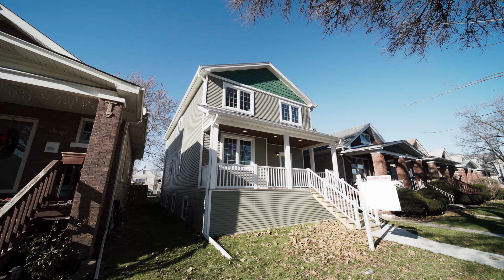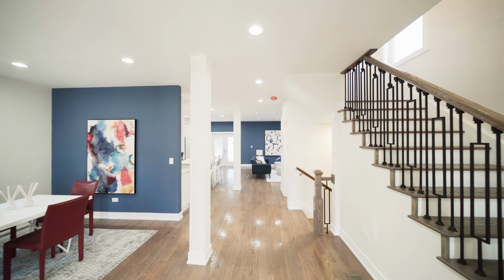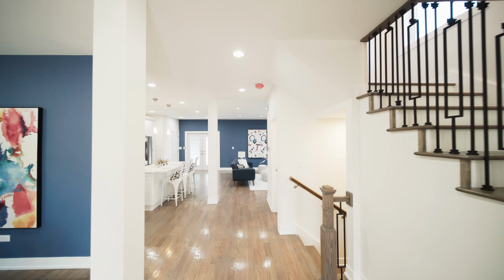1438 Kenilworth Ave, Berwyn, IL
BRAND NEW CONSTRUCTION! ALL loans welcome! Exquisite, modern, tastefully done as home was designed by an interior designer. Imagine having your home just the way you want it, even the pickiest buyer will be more than impressed. 5 bedrooms, 3.1 bathrooms on 3 levels of finished living space and approximately 5000 sq ft, all located in Berwyn. Built according to permits and seller spared no expense. Countless interior features, including open layout concept, beautiful hardwood floors on 1st and 2nd levels, elegant light fixtures and recessed lighting, stunning staircase, coffered ceilings, modern white doors and trim, crown molding, electric fireplace, casement windows, sump pump, wet bar in basement plus much more. The kitchen makes this home and this contemporary chef's kitchen features a massive island with seating, black stainless appliances, plenty of 42” white shaker cabinets with modern trim, sleek back splash, range hood, built in microwave, quartz counters and a pantry. Bathrooms features double sink, floating vanities, detailed tile work, separate glass shower with full body shower jets and whirlpool bathtub. All entertaining spaces located on main floor while 4 bedrooms are on the second floor for privacy. Full finished basement with recreation room, full bath, bedroom and spacious laundry. Master en suite features a walk in closet and full bathroom. Exterior includes front porch, spacious deck, fenced in backyard, newly built 2 car detached garage on a 32 x 136 lot. This home is ready to buyer to move in and enjoy the new year with pride of ownership.